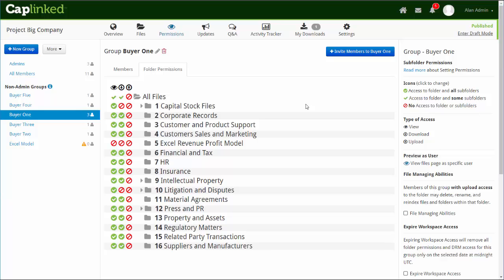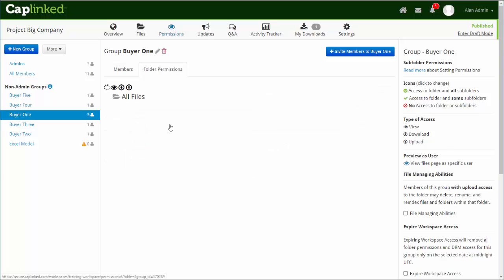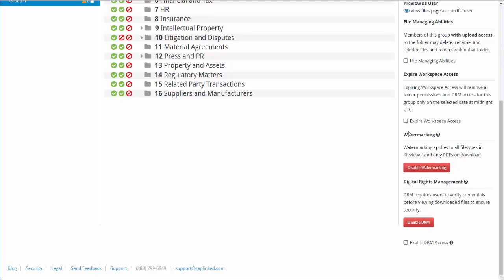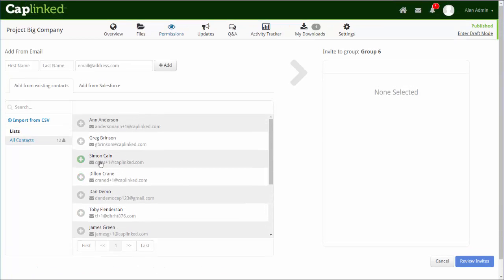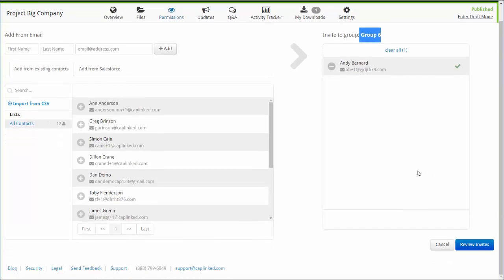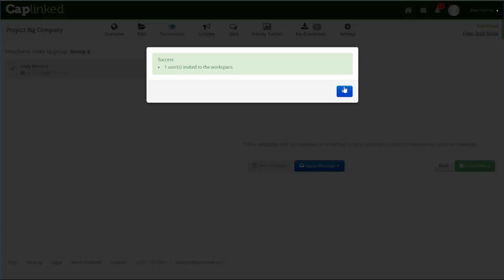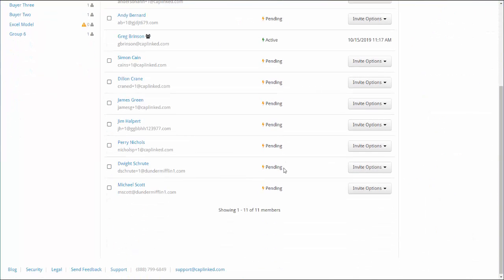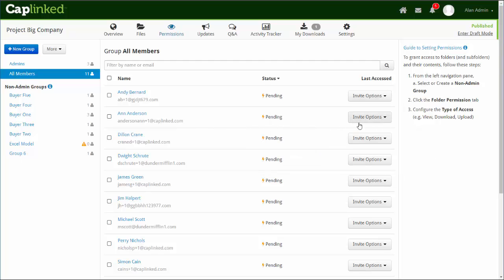Virtual Data Room - Caplinked Module 12 Administrator Training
Adding, inviting, and managing group members: With groups created and permissions set, you can begin to add your users and send the invites.

CapLinked's Virtual Data Room software makes it faster, safer, and easier to manage business transactions in the cloud. Our secure platform provides companies with easy-to-use tools for capital raises, asset sales, mergers & acquisitions, real estate deals, investor & board reporting, business development negotiations, and other types of complex business transactions. The Wall Street Journal called CapLinked “the go-to place for setting up and closing deals,” and Inc. Magazine named CapLinked to its list of 5 Back-Office Tech Innovations.

to learn more about our market leading virtual data room software.

(no credit card required)

you can find all of our videos and other resources to help you setup and run your Caplinked virtual data room.